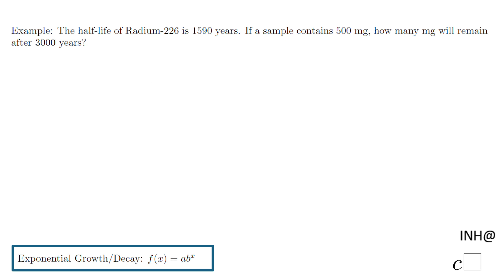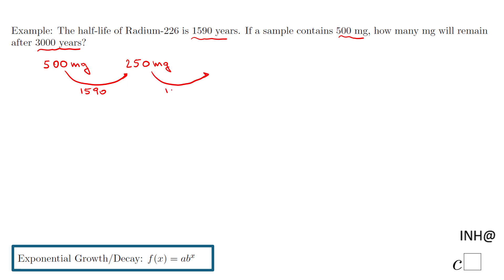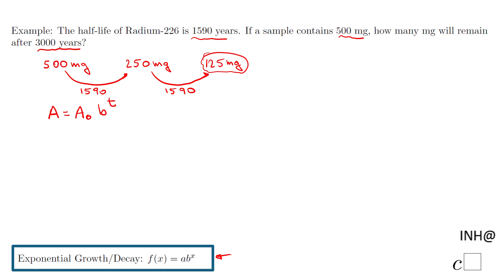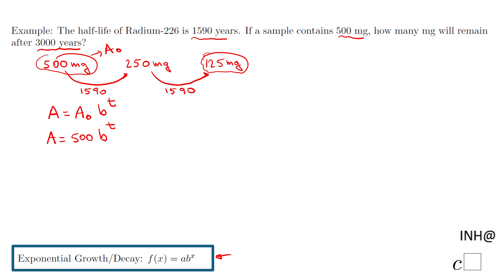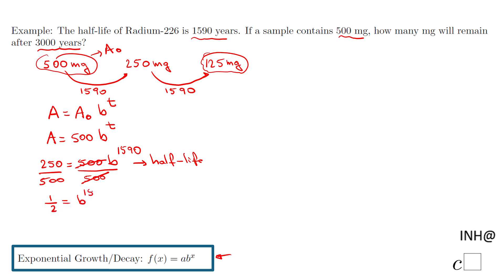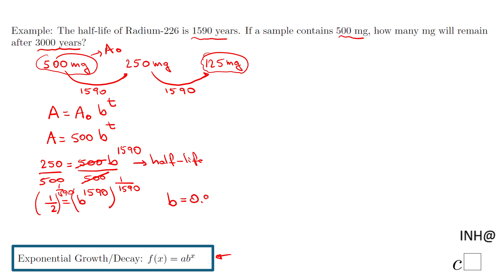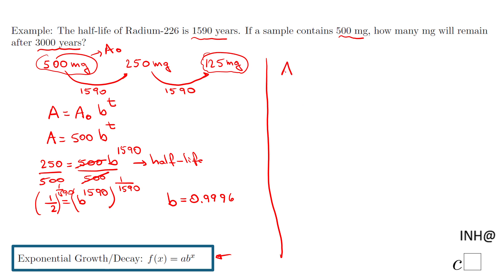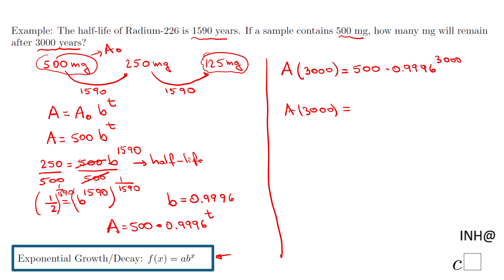INH: Modeling with Exponentials: Half Life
This is an example of modeling with exponential functions when there is exponential radioactive decay (half life)